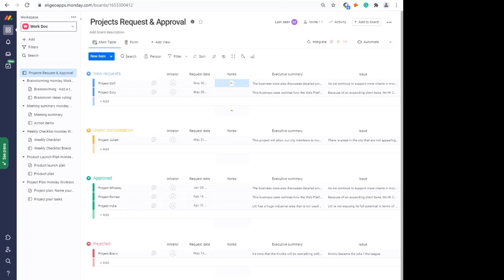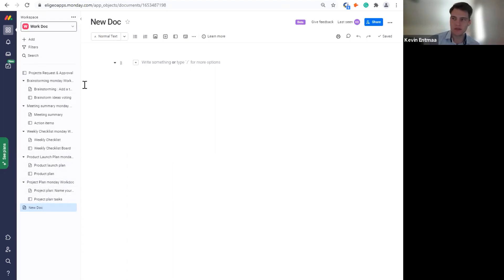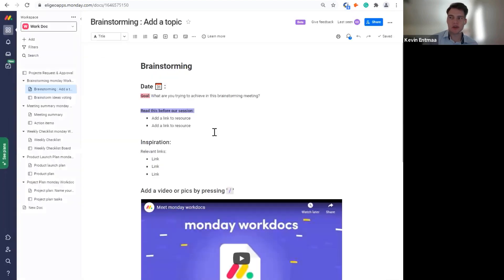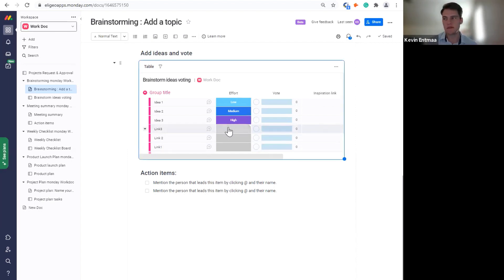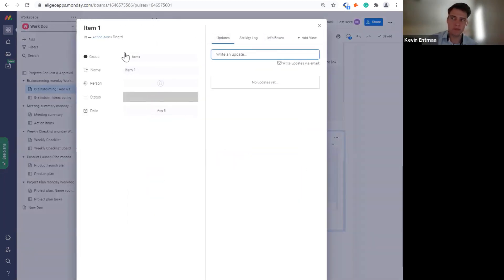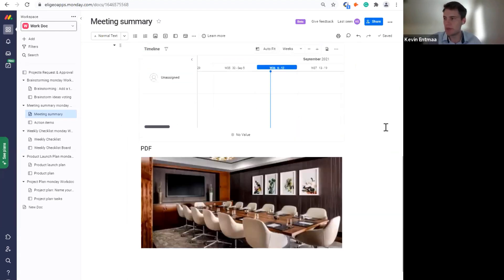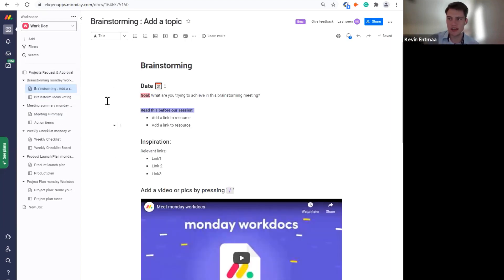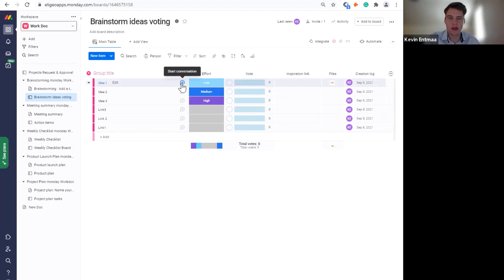New Feature: monday workdoc! Google Docs is a thing of the past.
It's time for a newer, easier and more interactive way to collaborate with your team with monday work doc.

monday's newest building block is here: monday workdocs, where you can brainstorm, sync, and collaborate across teams!

Until now, teams used various tools to co-edit docs, but those docs sat in files on their desktop or within another software, removed from their workspace. Anytime someone would want to share their work with their team, they’d have to send it as an attachment or a link.

Collaborating on docs also wasn’t ideal; if multiple people were editing a doc, it was hard for teams to see changes in a clear, concise way.

Well, no more.

In this video, Kevin Entmaa, Eligeo's product expert, will show you everything you need to know to get started with monday's revolutionary new feature.